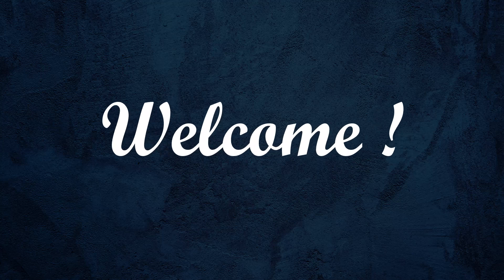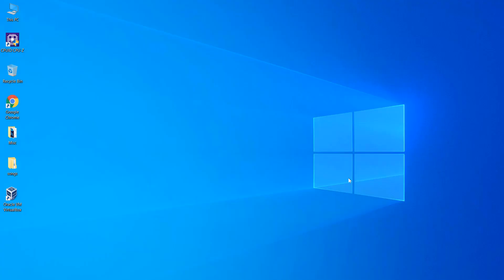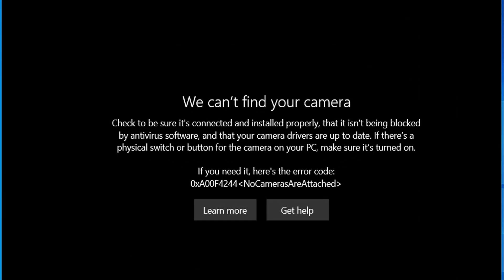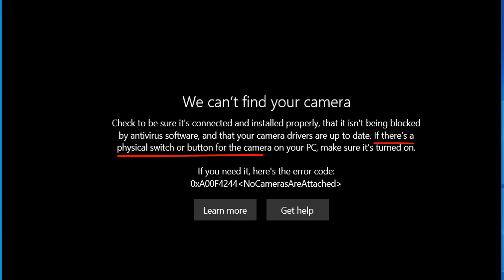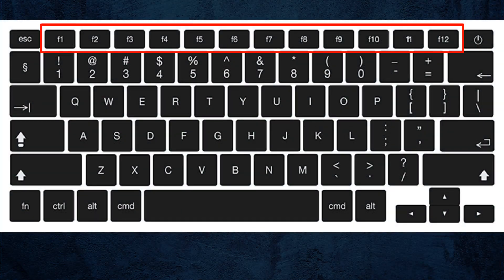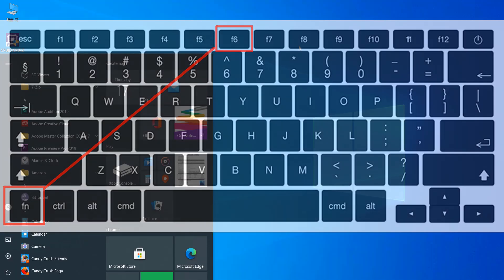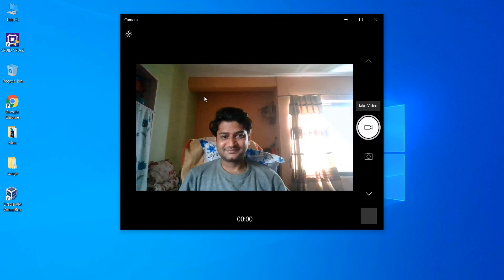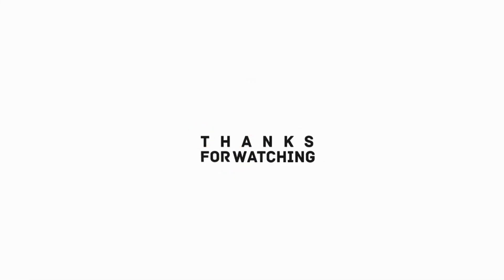No camera problem ? We can't find your camera ? [Solved !!! ]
Less than two minutes to fix 'No Camera' problem in Windows 10.
'[solved] We can't find your camera' problem in Windows 10 while accessing your camera or webcam.
This tutorial helps to solve the ‘No camera problem’ or we are going to fix the problem that your Windows PC gives you a message like ‘We can’t find your camera’ when you try to access your webcam or the built-in camera of your laptop.
The message asks to try some solutions. The first is ‘check to be sure it’s connected and installed properly’, you know that your laptop has the built-in camera, so there is no point in connecting and installing camera. Another possible solution, the message states is that ‘check if the camera isn’t blocked by antivirus software’. My laptop has the default anti-virus, that is, Windows Defender, and I have checked several times that Windows defender does not block camera.
The last possible solution is to check ‘if there is a physical switch or button for the camera on your PC and make sure it’s turned on’. This solution works for most of the laptops. Let’s try.